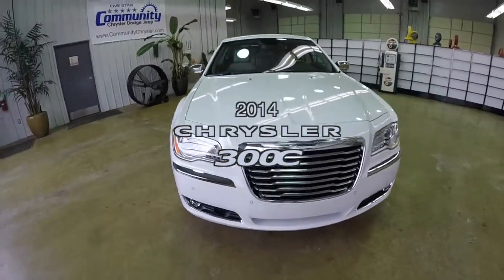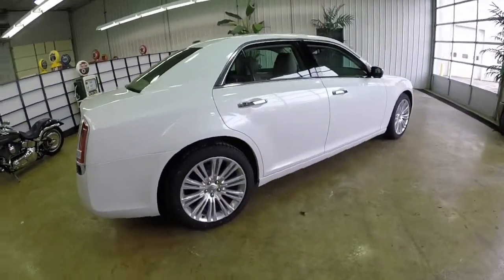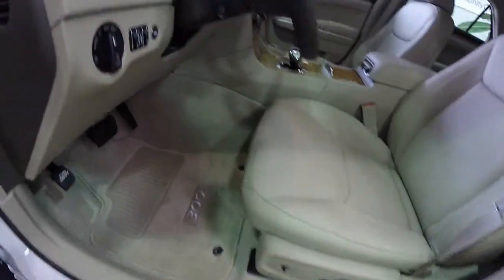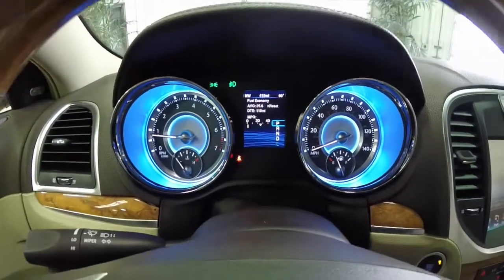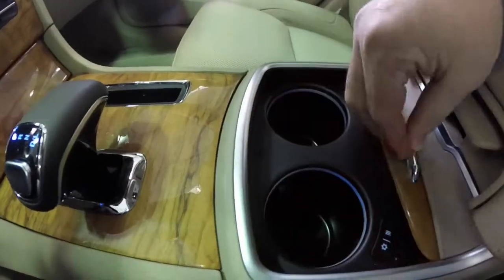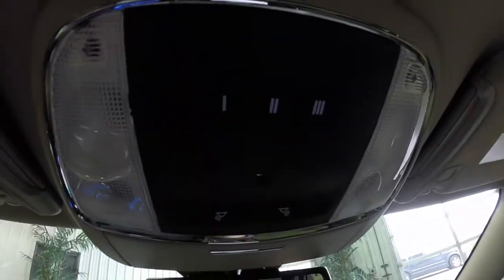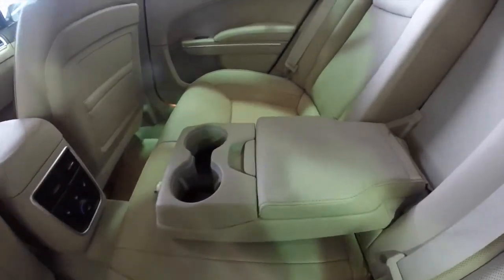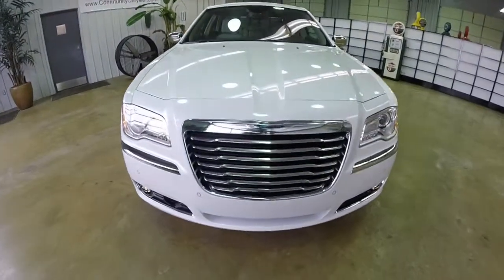2014 Chrysler 300C|17714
CHRYSLER 300C RWD
Exterior Color:Ivory Tri-Coat Pearl
Interior Color:Dark Frost Beige/Light Frost Beige Perforated Leather
Engine:3.6-Liter Pentastar® V6 24-Valve VVT
Transmission:8-Speed Automatic Transmission with E- Shifter

Optional Equipment on this Vehicle

Ivory Tri-Coat Pearl Exterior Paint
Customer Preferred Package 22T
-SafetyTec
Blind Spot and Cross Path Detection ParkSense® Front / Rear Park Assist System
Adaptive Speed Control
Forward Collision Warning
Exterior Mirrors with Turn Signals
Exterior Mirrors with Courtesy Lamps Power Multi-Function Mirrors with Manual Fold-Away
-Light Group
Adaptive Bi-Xenon HID Headlamps Automatic High Beam Headlamp Control Automatic Headlamp Leveling System Rear Fog Lamps
-20-Inch x 8-Inch Cast Aluminum Satin Silver Wheels
4-Wheel Independent Touring Suspension

Located at:
Community Chrysler
555 State Rd. 37 S.
Martinsville, IN